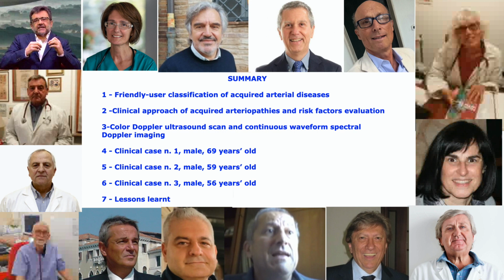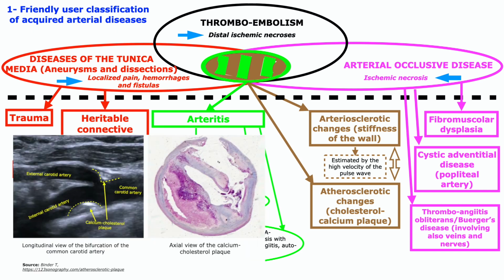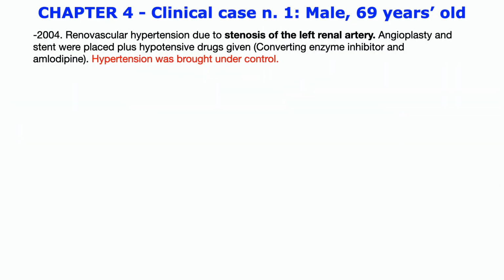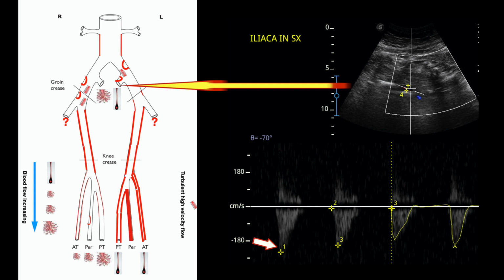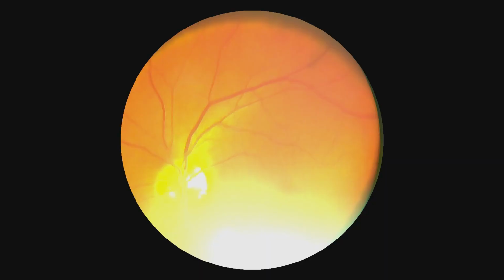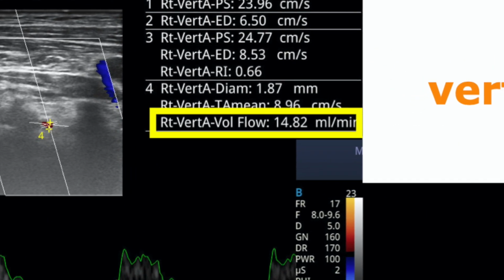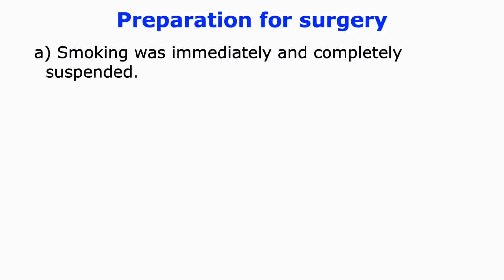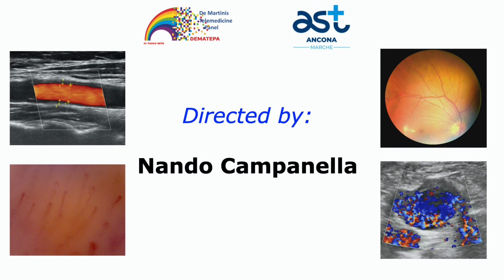ACQUIRED DEGENERATIVE ARTERIOPATHIES AND RISK FACTORS. Series: Multimedia Clinical Cases n. 3/2023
A simple and practical clinical approach is suggested for the differential diagnosis of acquired arterial diseases and the rapid assessment of cardiovascular risk as they can be performed by the general practitioner. Three exemplary clinical cases complete the educational presentation.